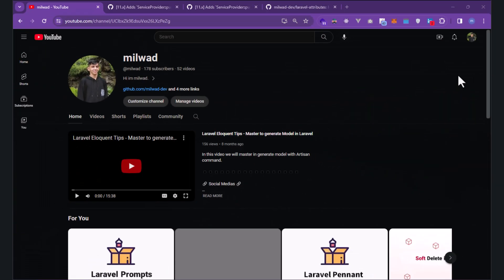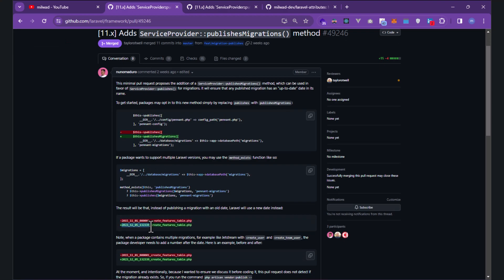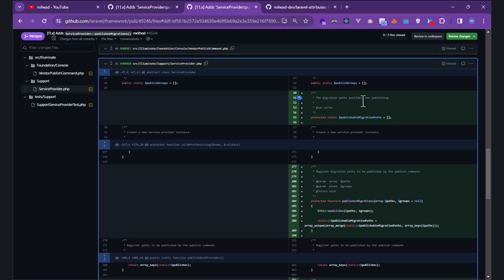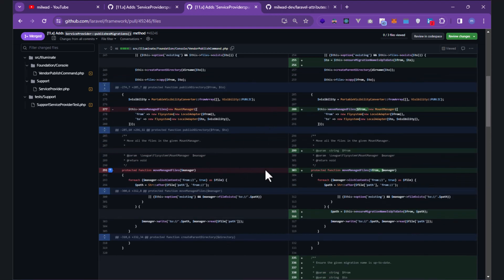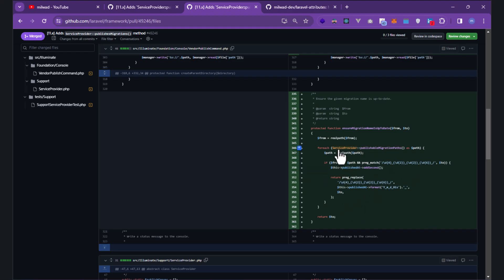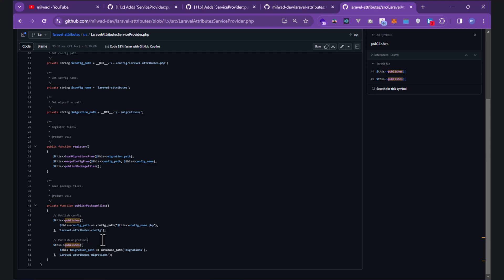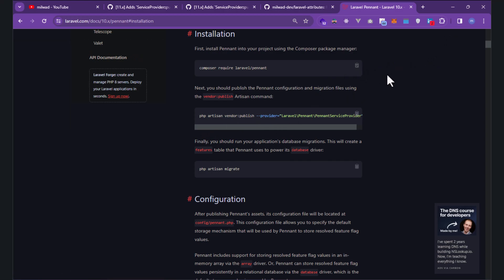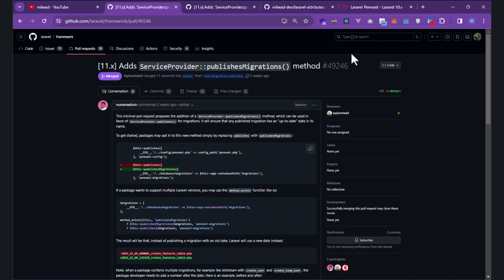Laravel News - New `publishesMigrations` method in Laravel 11.x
Today we are going to see what is the publishesMigrations method in Laravel 11. In Laravel 11, we can use publishesMigrations for publishing migration files.

🔗 Social Media 🔗

🔗 Tags 🔗